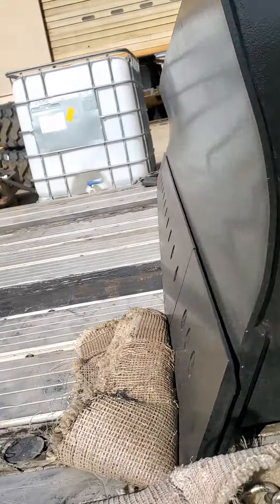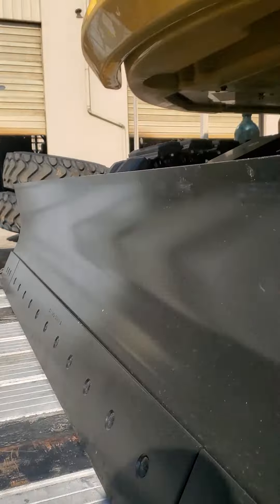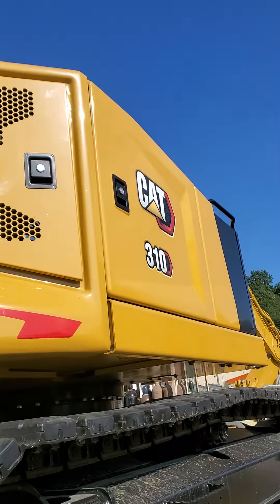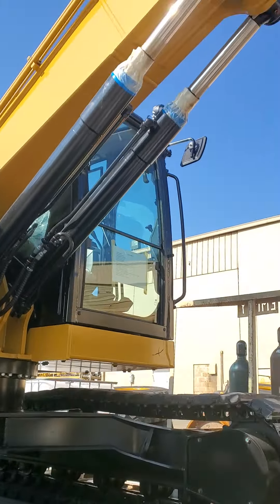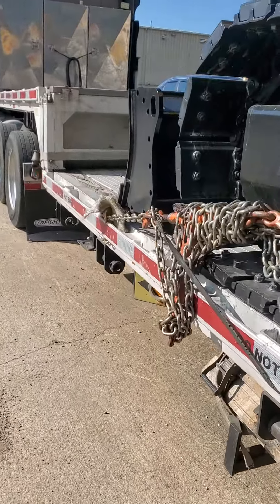how to secure a caterpillar 310